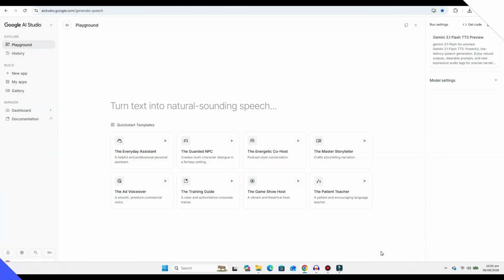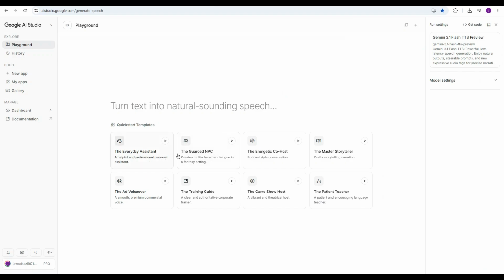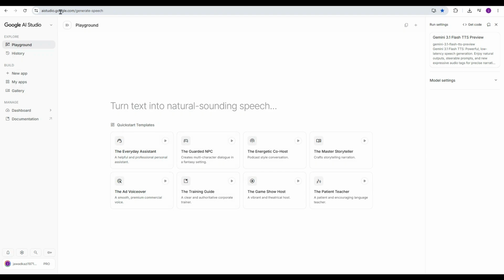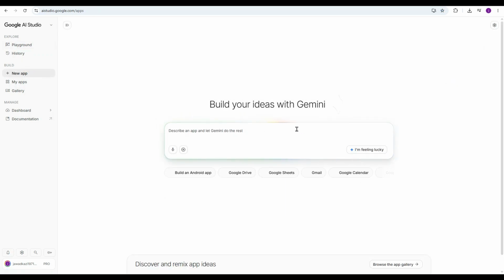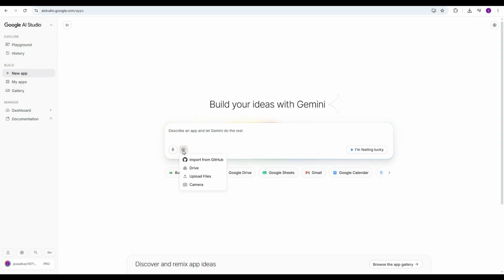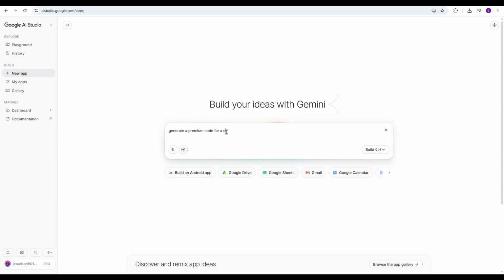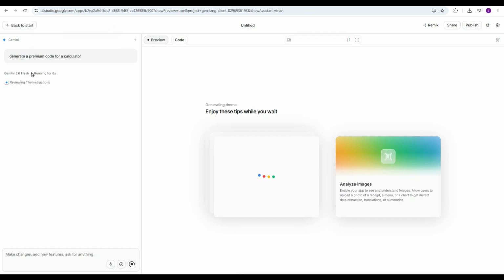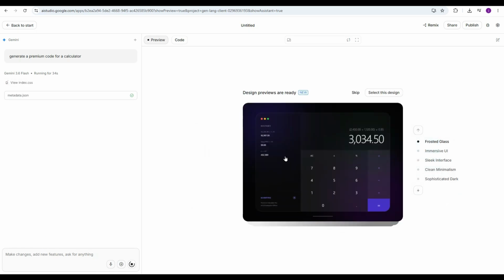Learn With Google AI Studio Before Everyone Else Does — How Google AI Studio Works Fast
Want to learn Google AI Studio quickly? In this 2026 guide, we'll explain how AI Studio works, where to find its key tools, and how to get started without wasting time. 🤖💻

Watch the full tutorial to learn Google AI Studio and start using its AI tools faster. 🚀